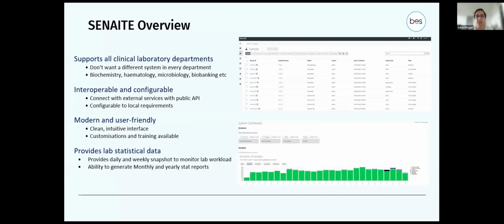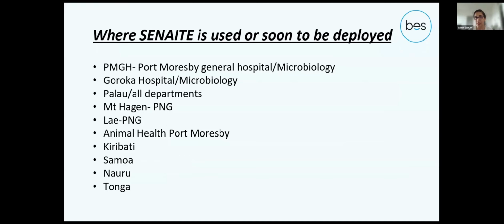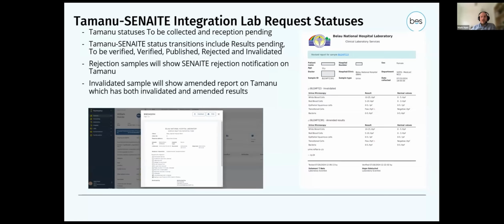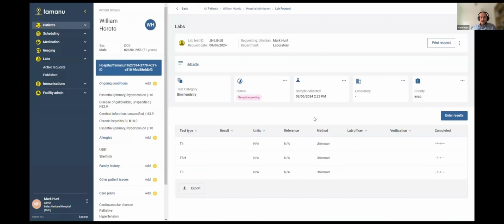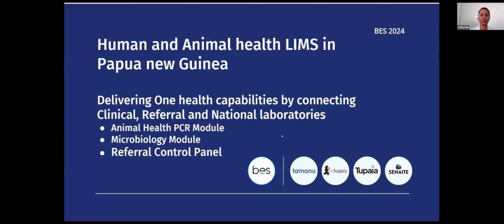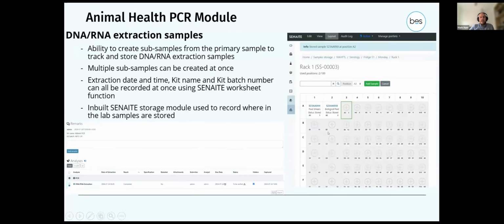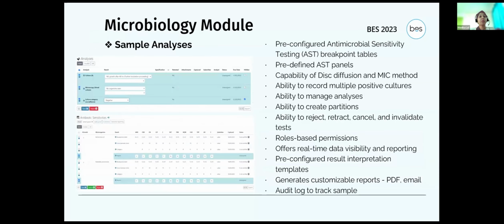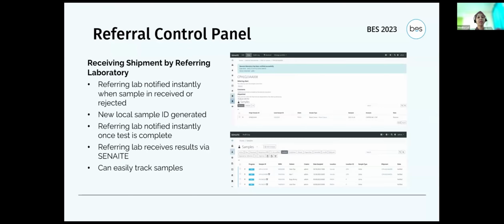SENAITE Lab Info System - PHR Webinar Series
Webinar 2: SENAITE Laboratory Information Management System

SENAITE is a free and open-source LIMS that has been implemented across sites in PNG, Palau, and Nauru, with upcoming implementations in Tonga, Kiribati and Samoa.

SENAITE supports both clinical laboratories and public health laboratories, with modules for all clinical lab departments as well as microbiology, animal health, PCR, and public health. SENAITE now also fully integrates with Tamanu, meaning patient details are shared across all clinical systems and lab requests/results move seamlessly between the EMR and the LIMS.

It is free, it is open-source, it's easy to use, and it's ready to implement in your setting. Join us for a demonstration of SENAITE and an exploration of existing case studies from the region.